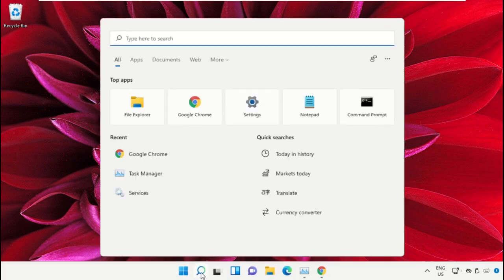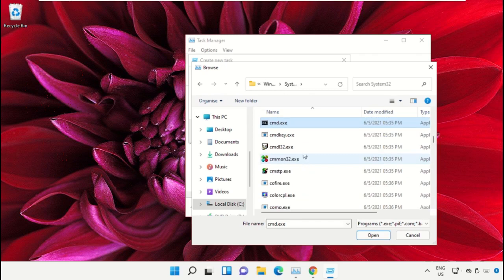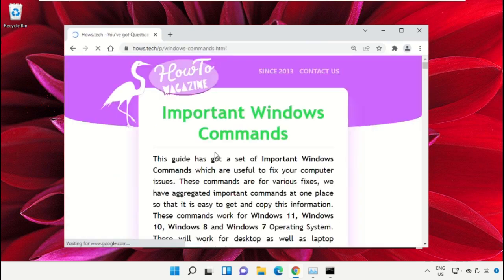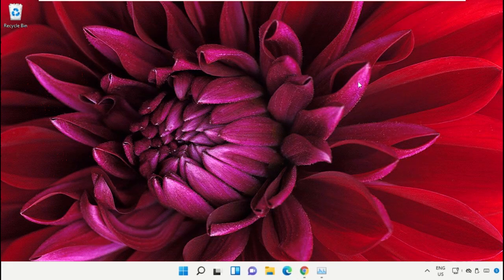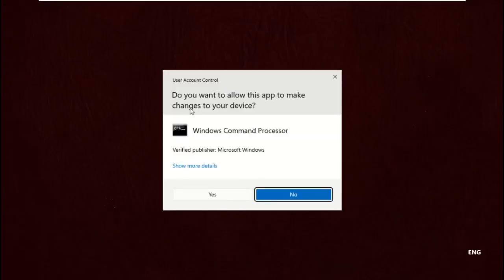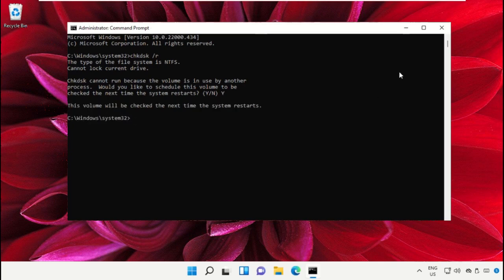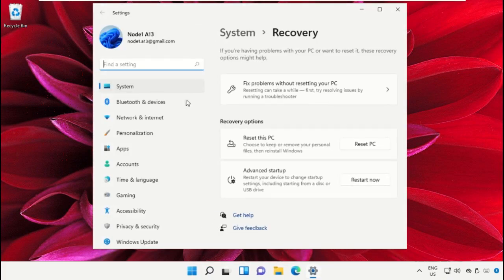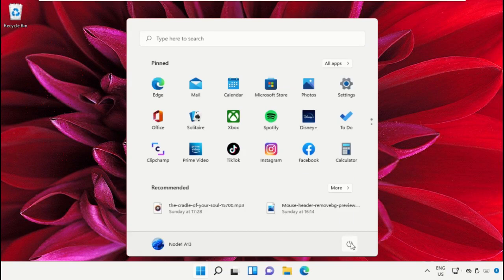How to Repair a Blue Screen of Death Caused by a Machine Check Exception in Windows 11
Commands:
   sfc /scannow
   chkdsk /r

The tutorial mentioned works for Windows 11 64 bit / 32 bit version & probably Windows 10, Windows 8 and Windows 7. machine check exception,machine check exception windows 11,windows 11,machine check exception windows 11 fix,machine check exception ntoskrnl.exe,blue screen error windows 10,windows 10,machine check exception windows 10,windows machine check exception error,blue screen of death,how to fix machine check exception blue screen in windows 10,how to fix blue screen error,blue screen windows 10,windows 10 blue screen,blue screen errorThis will work on your computer, desktop and laptop from manufacturers such as Dell, HP, Acer, Asus and MSI.
For any issues contact our KB team. HowtoRepairaBlueScreenofDeathCausedbyaMachineCheckExceptioninWindows11 How to Repair a Blue Screen of Death Caused by a Machine Check Exception in Windows #11
 Guide : [ How to Repair a Blue Screen of Death Caused by a Machine Check Exception in Windows 11 ]